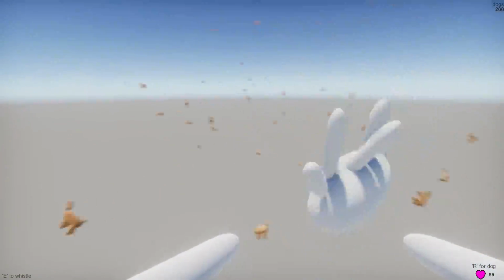Speed running dog pet for absolutely no reason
Im speed